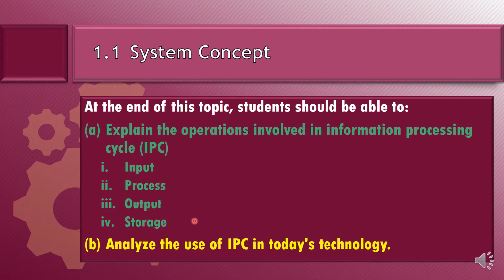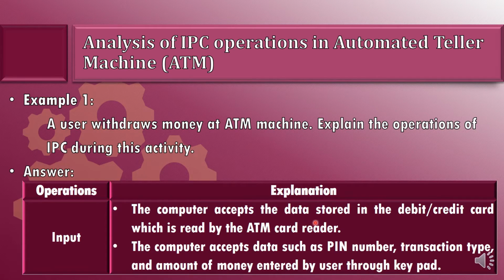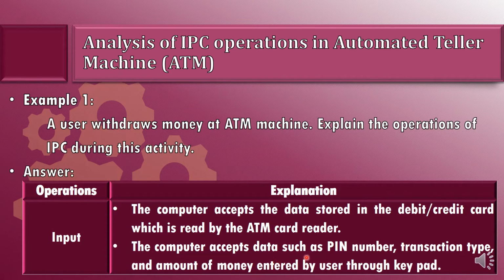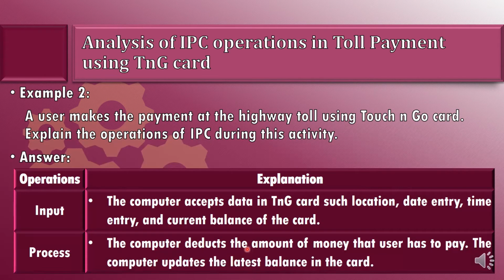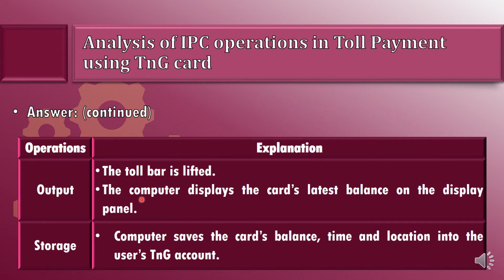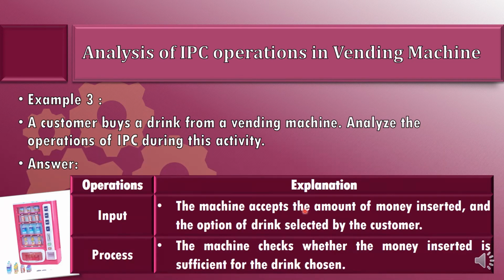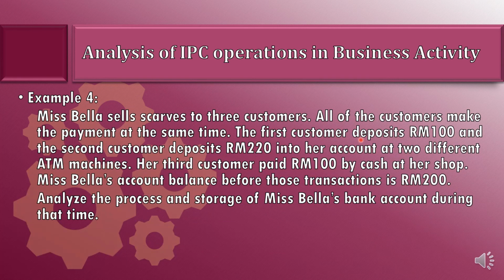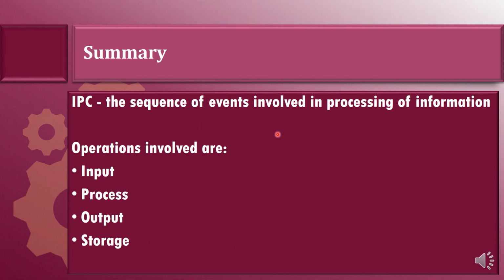1.1 System Concept Final Part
sc015 application of IPC#input#process#output#storage#relatedtechnologies

Hope u guys can ignore any lack of audio recorded with noise because I recorded the teaching in my place at the office... so chaos... :)
Main objective of this video is to make sure my students can always keep track of what they should learnt from this topic